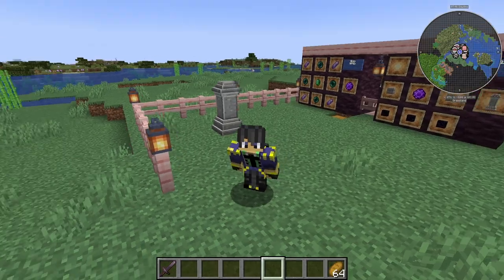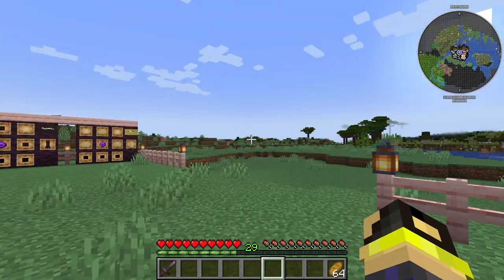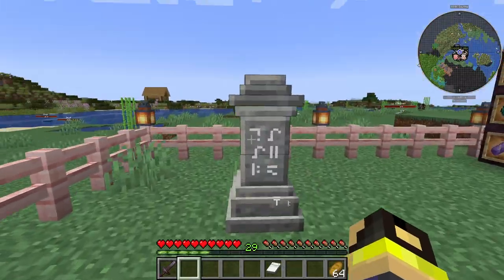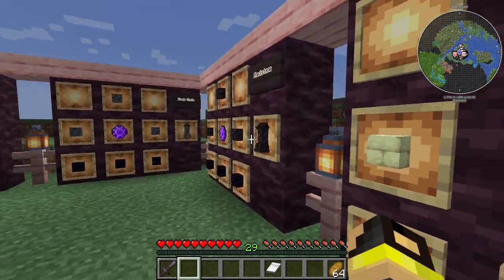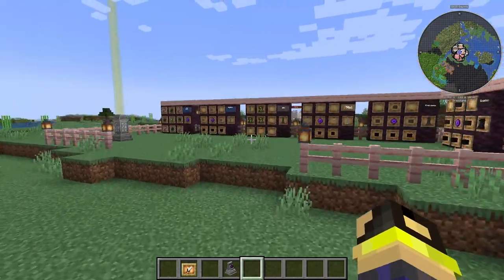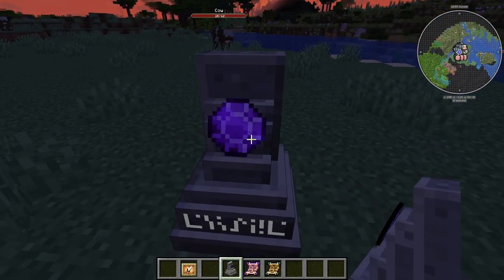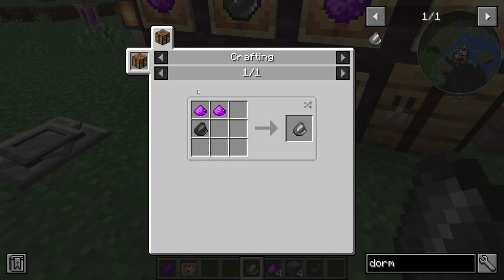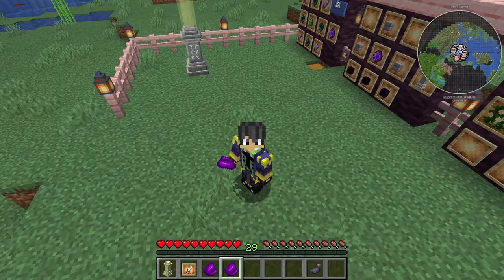Waystones Tutorial and Mod Review : Modded Minecraft